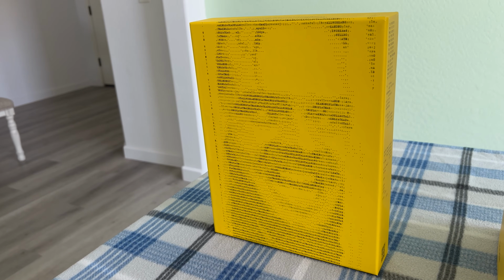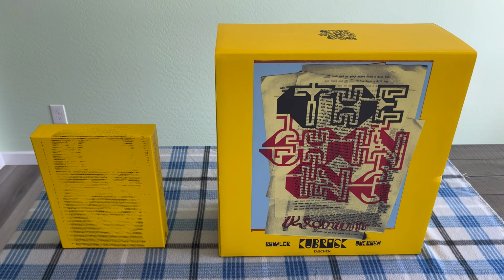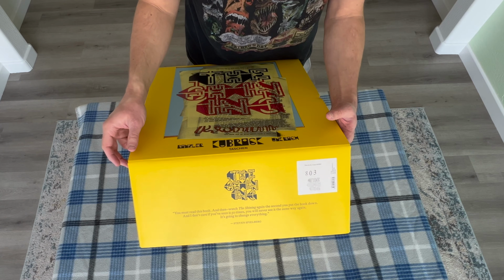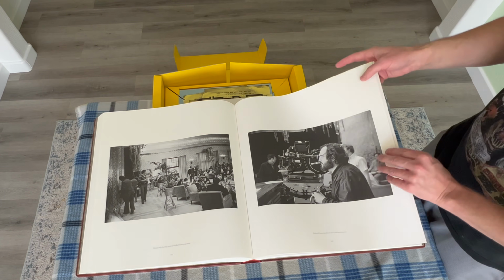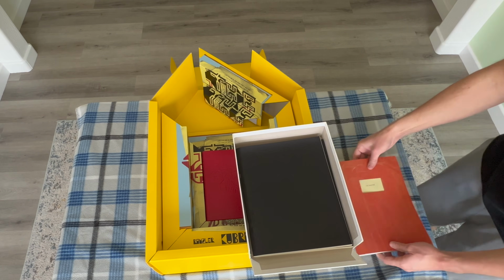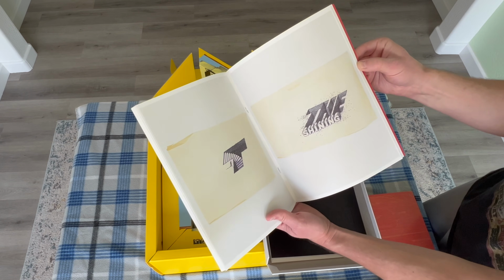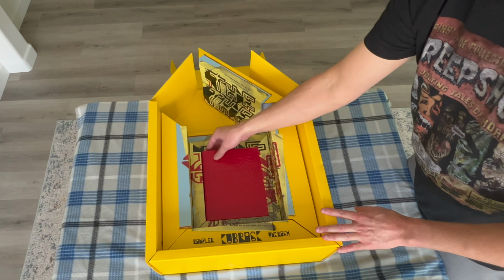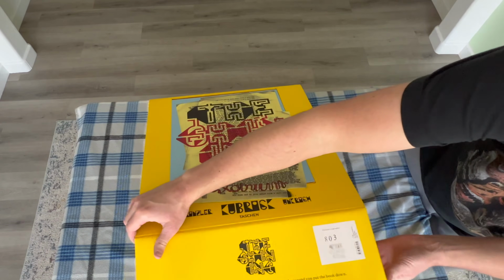A Once in a Lifetime Purchase for the Collection!!!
HEY FILM FANS! Today we are taking a look at a once in a lifetime purchase I made for the collection!!!